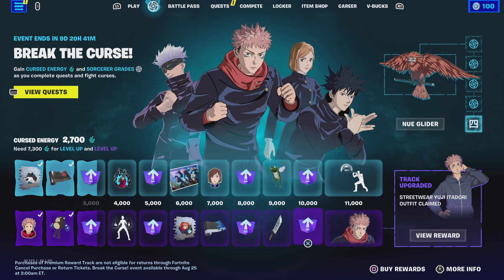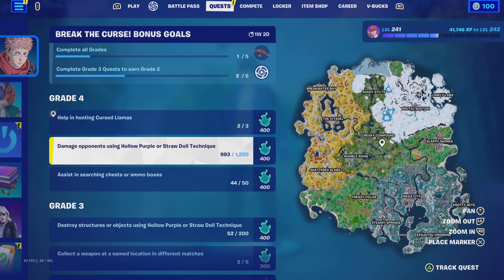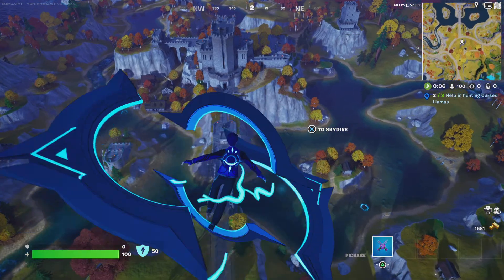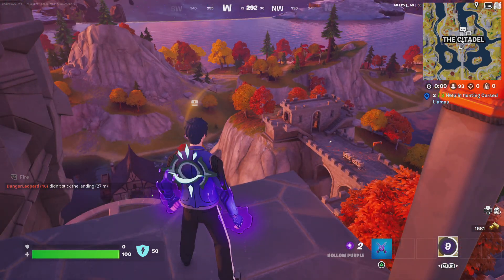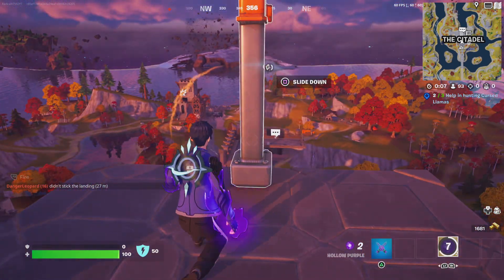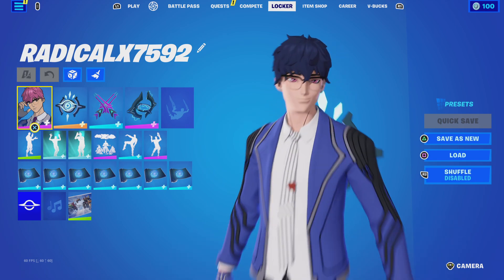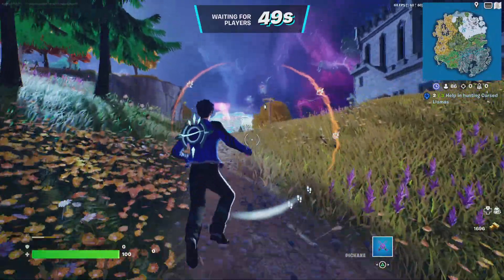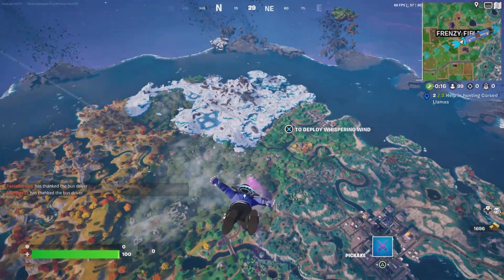Jujutsu Kaisen Quests!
Dying to a sniper while doing quests!